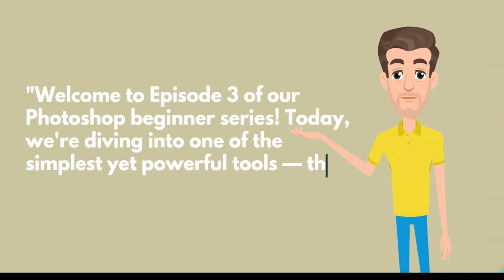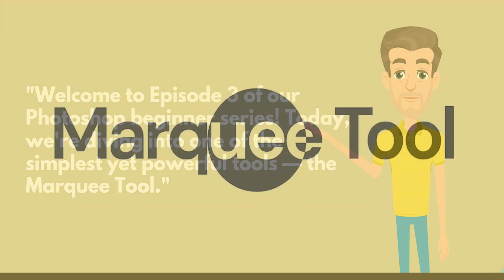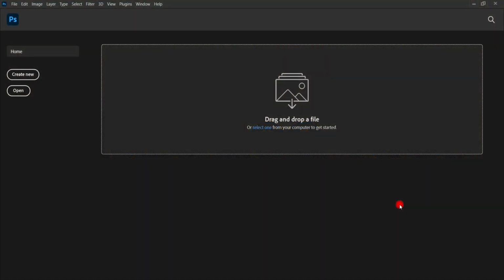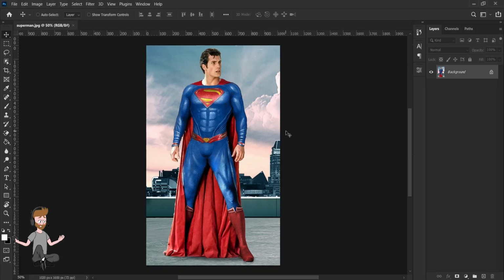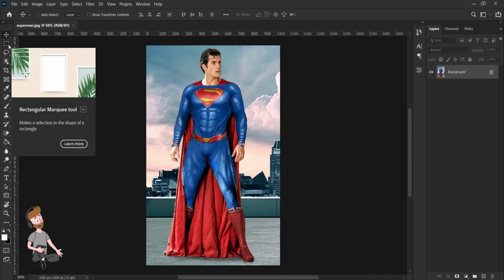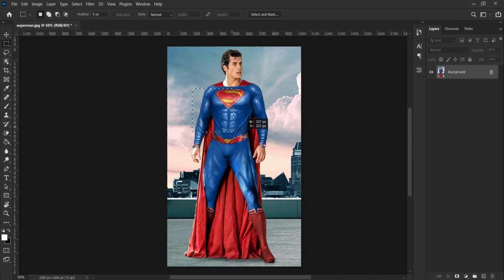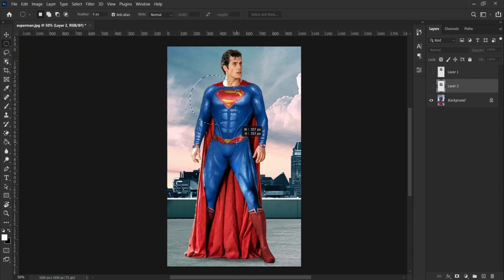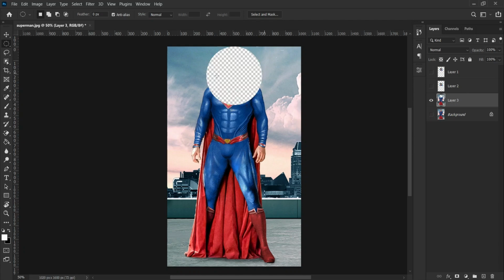Adobe Photoshop - MARQUEE TOOL!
🎨 Welcome to A Creative – where Photoshop tools are made simple in just minutes!

In this quick 2-minute tutorial, we’re breaking down the Marquee Tool — your go-to for quick selections and creative cropping in Photoshop! 🖱️✨

⏱️ In just 2 min, you'll learn:
✔️ What the Marquee Tool does
✔️ How to use rectangular and elliptical selections
✔️ Time-saving tips to boost your design workflow

💡 Whether you're editing photos or making shapes for your layout, the Marquee Tool is a must-know for every beginner!

📱 Follow @a_creativeind on Instagram for design inspo & bonus tips!